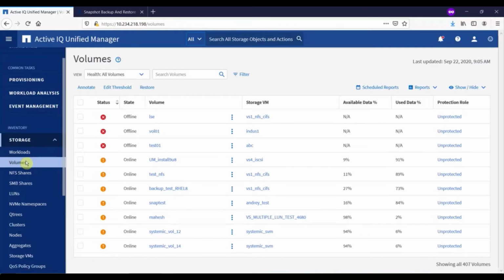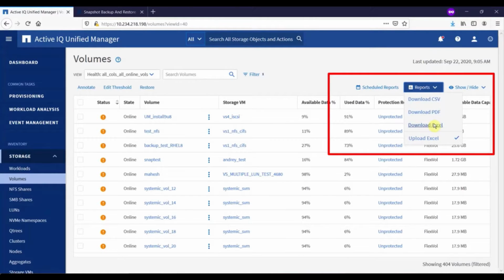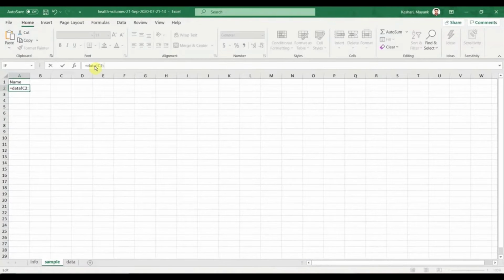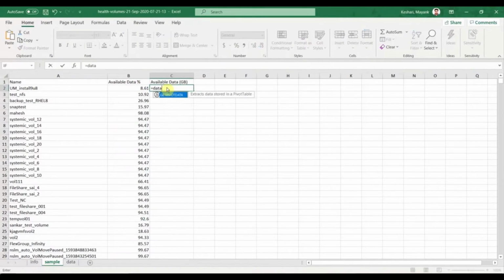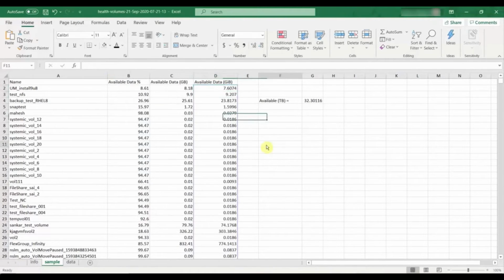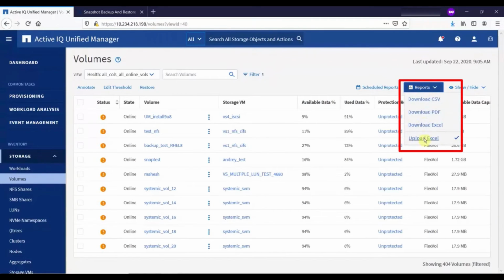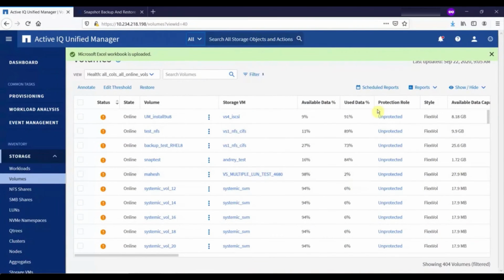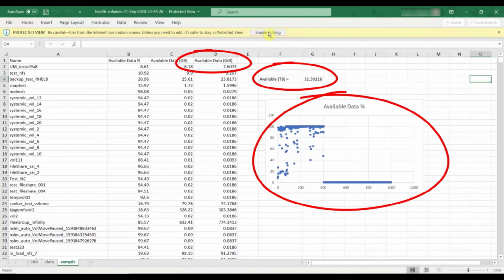NetApp Active IQ Unified Manager Customized Reports - Tech Clip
Learn how to create customized reports using Excel in Active IQ Unified Manager 9.8.